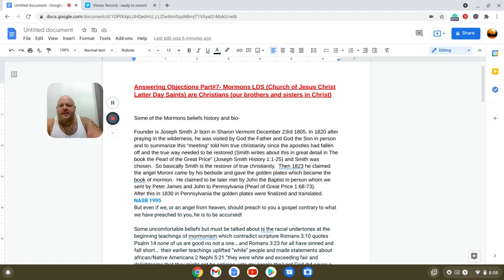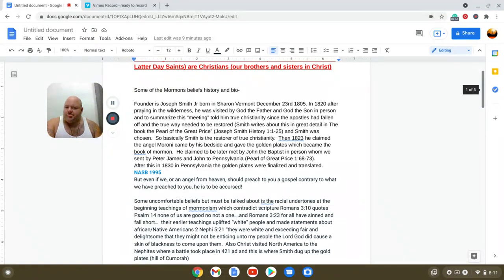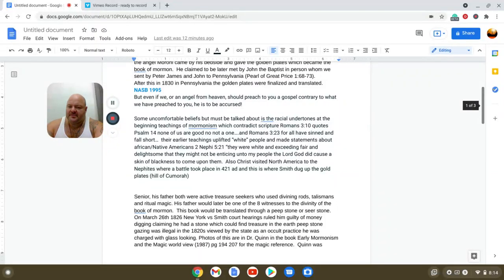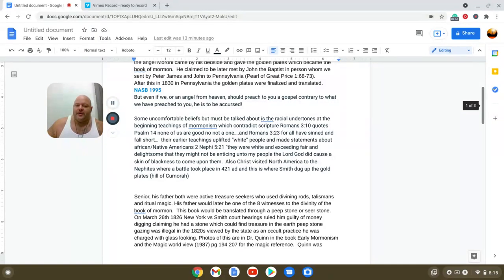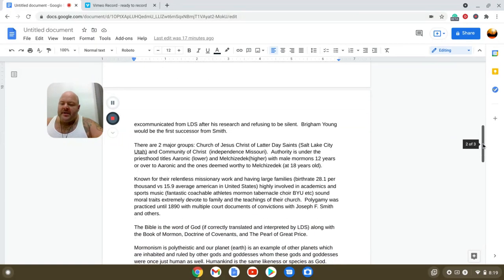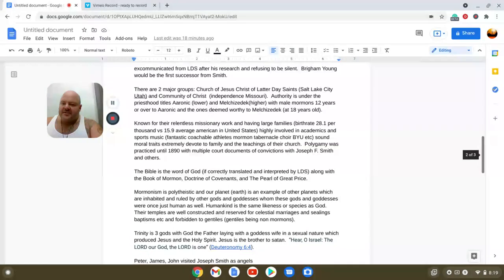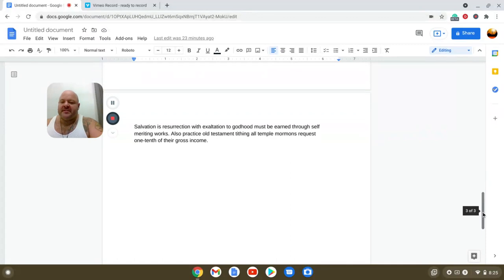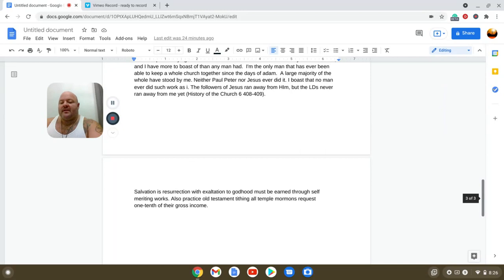Answering Objections/Questions #7 Are Mormons our brothers and sisters in Christ?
thank you for joining me as we talk about this serious subject